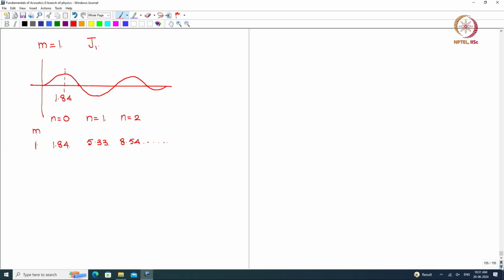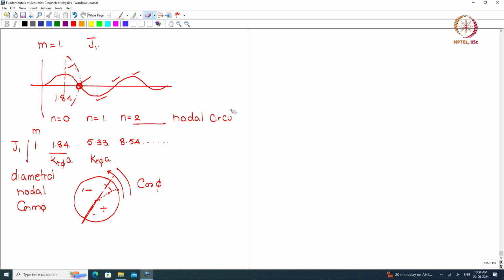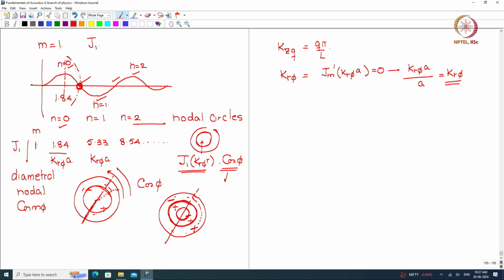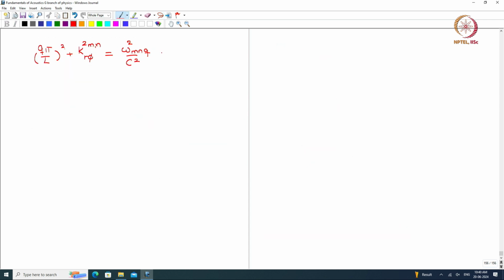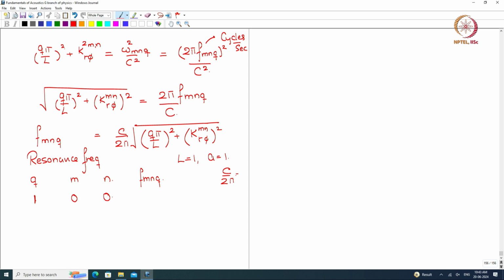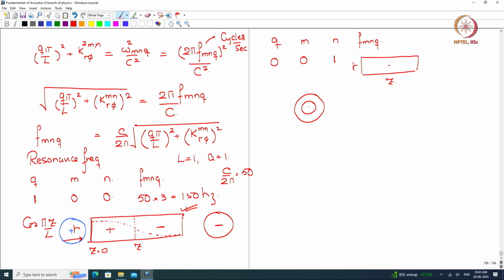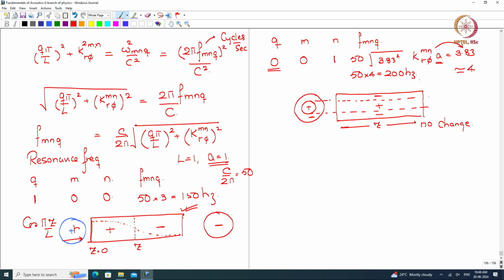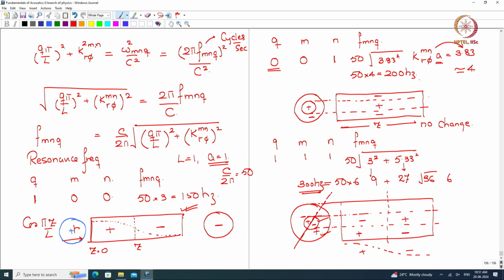Lec 46 Modeshape visualization inside a rigid walled cylinder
Bessel functions, modeshape, resonance, boundary conditions, natural frequency, orthogonality, zeros of Bessel function.